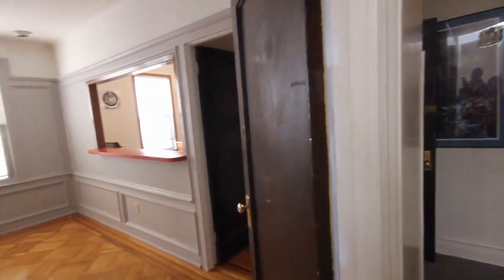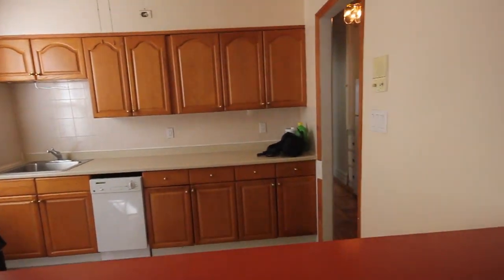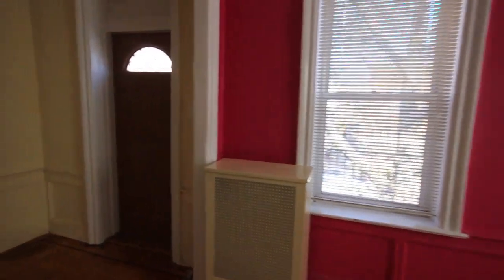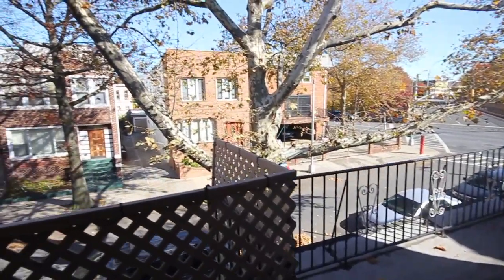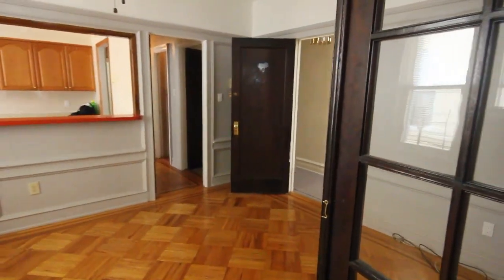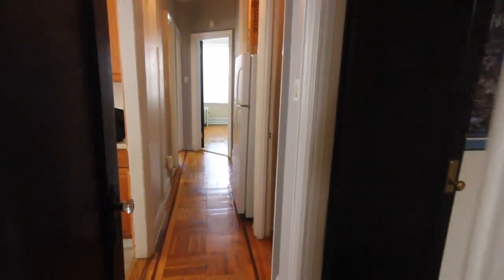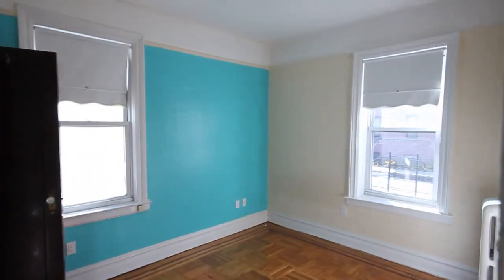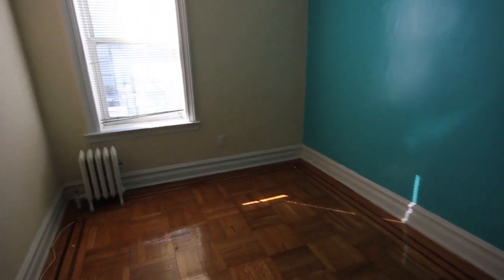79 ST APT 2 BR Porch Bay Ridge Brooklyn Pat Caltabiano, Agent Exit Realty Top Properties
This video is describing 79th Street Apartment with Porch Bay Ridge Brooklyn! 2 bedroom